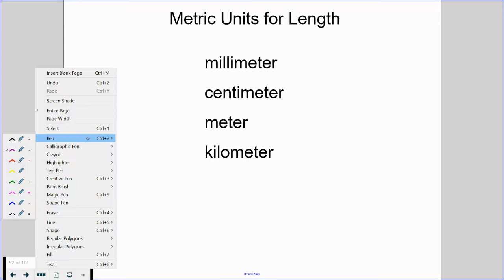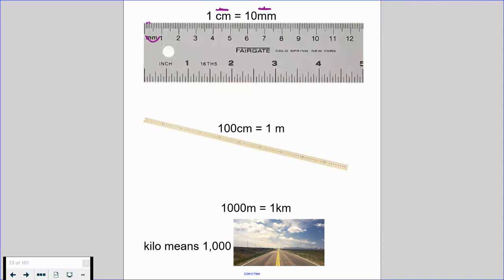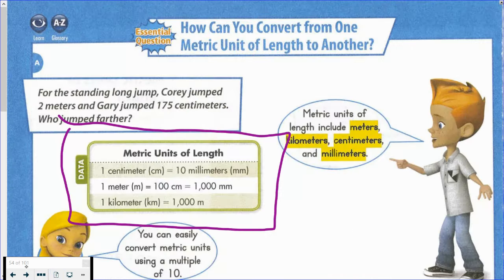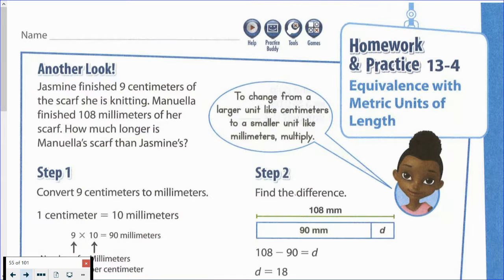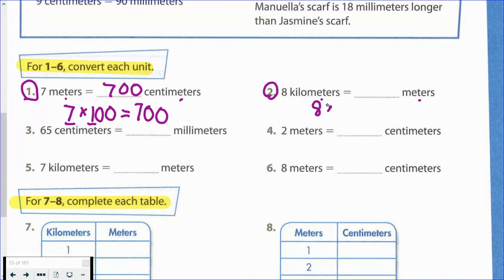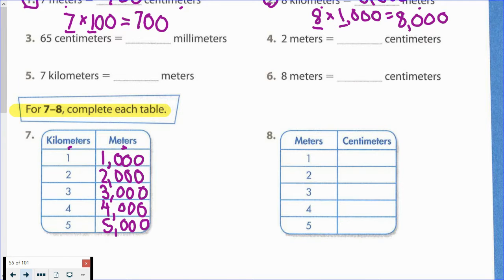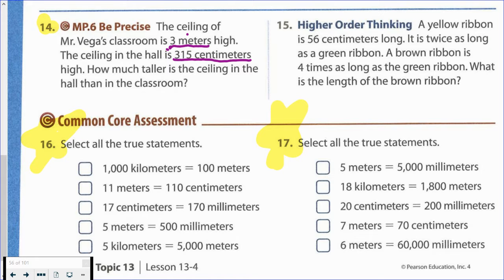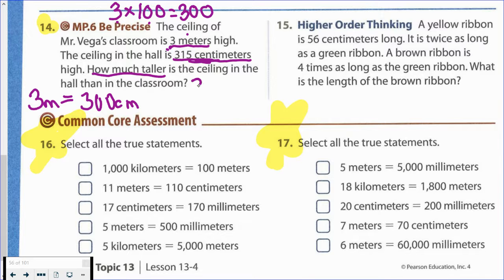Lesson 13-4 Metric Length Day 2